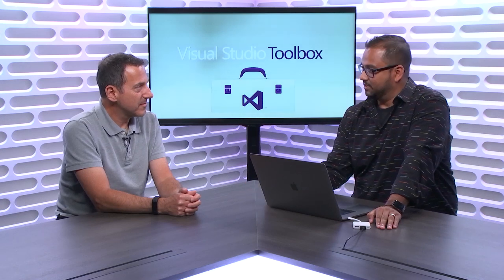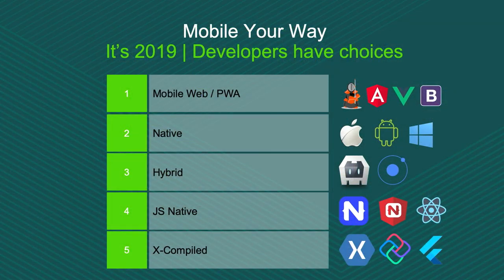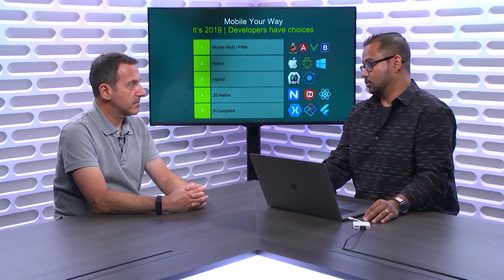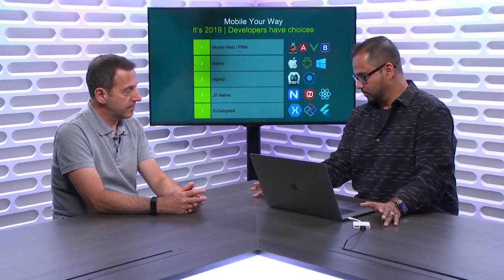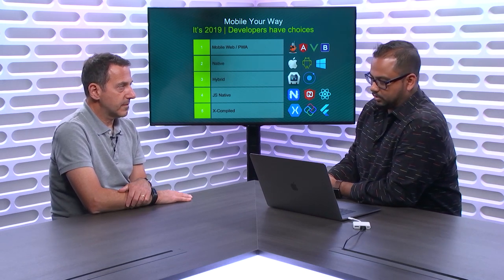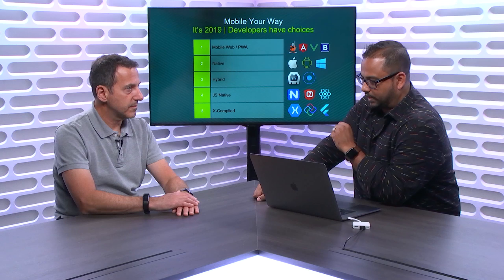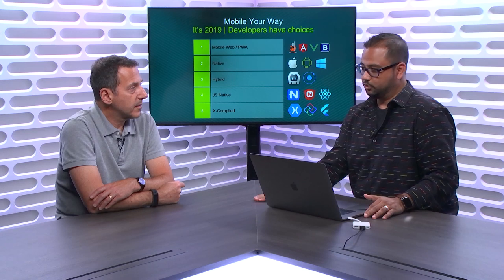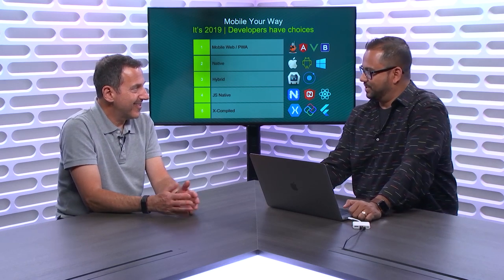The State of Mobile Development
In this episode, Robert is joined by Sam Basu for a chat about the state of mobile development. Sam looks at five categories of mobile development (Mobile Web/PWA, Native, Hybrid, JavaScript Native and Cross-compiled) and reviews what is new and interesting in them.